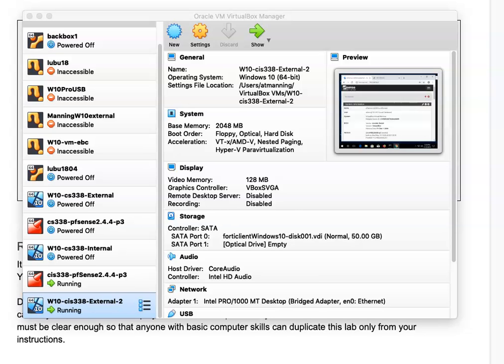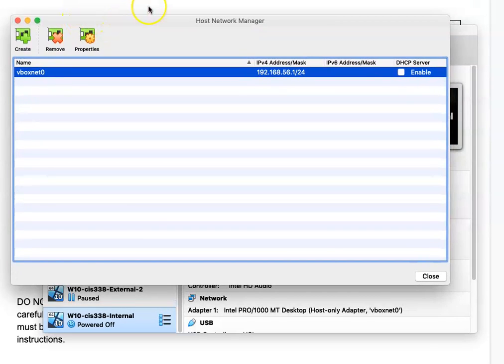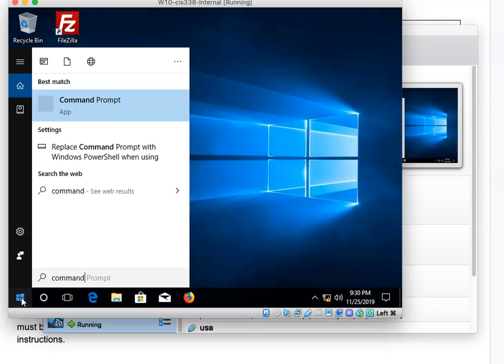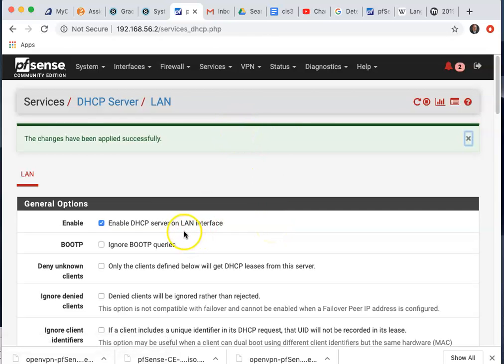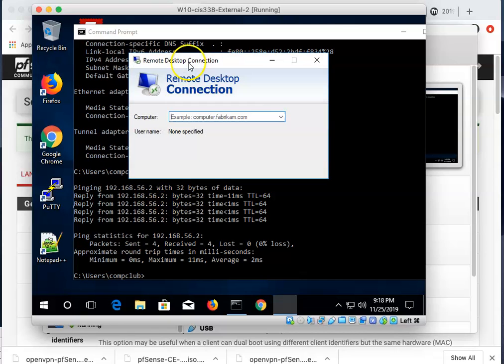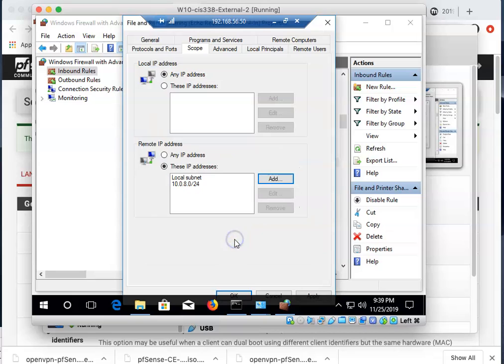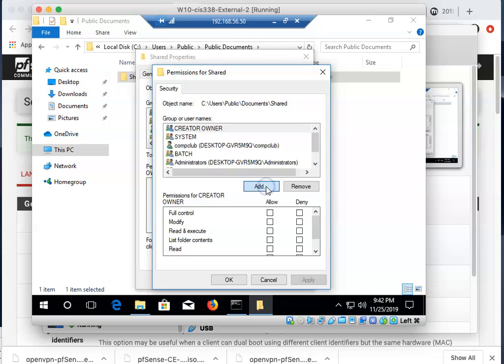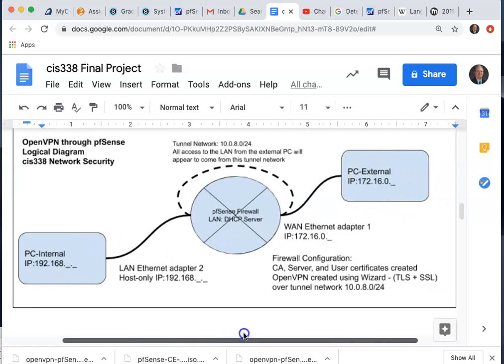cis338 pfSense VPN3 LAN access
Importing the internal vm and demonstrating connection from remote VPN client